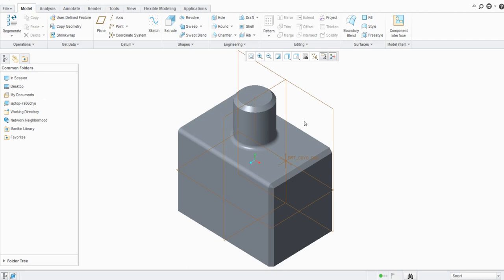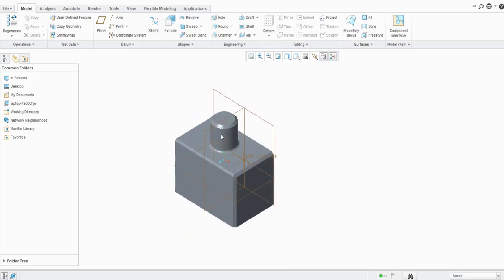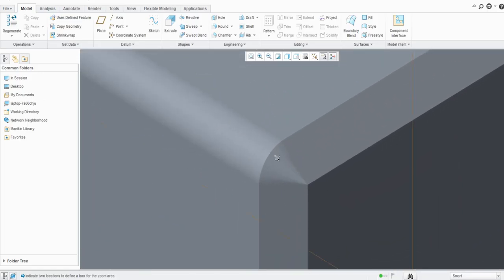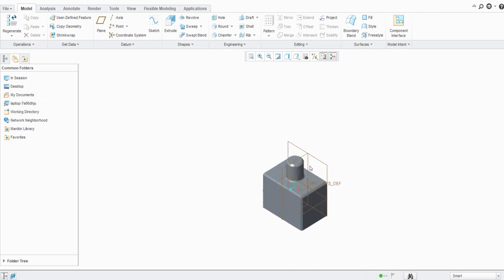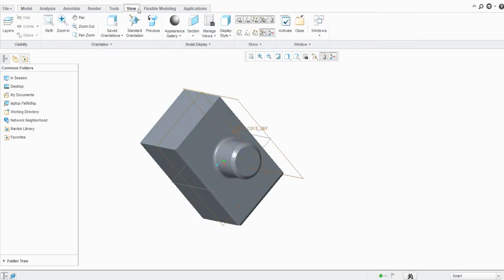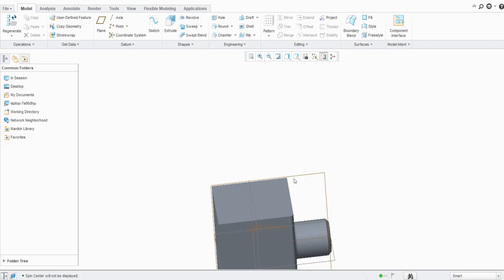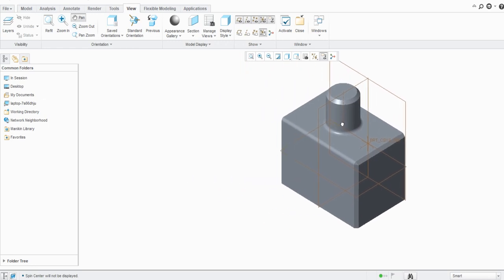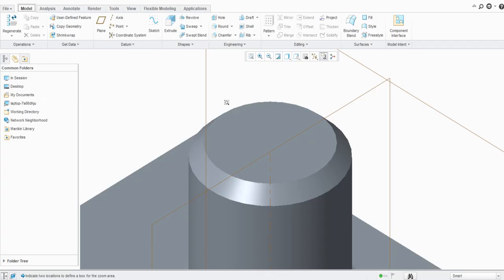How to Zoom in Zoom Out Rotate Pan Model in Creo Parametric with Shortcuts and from Creo options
How to zoom in Creo parametric
How to rotate in creo parametric
How to Pan in creo parametric